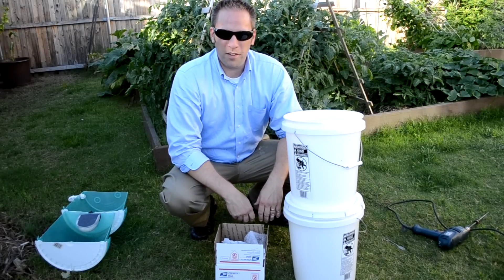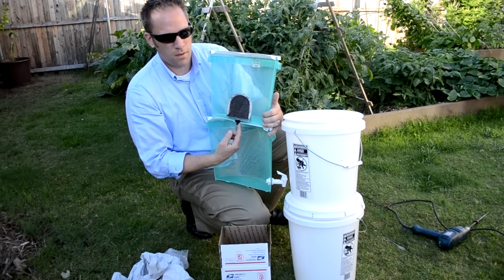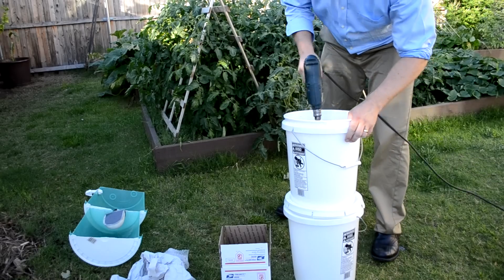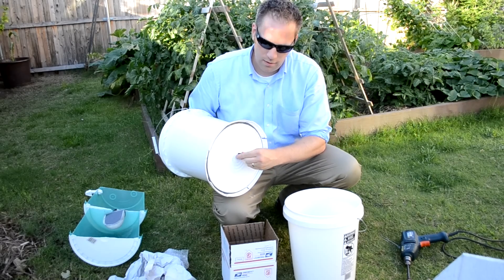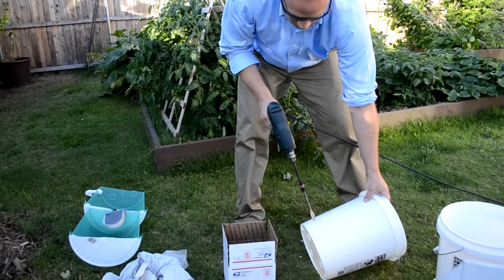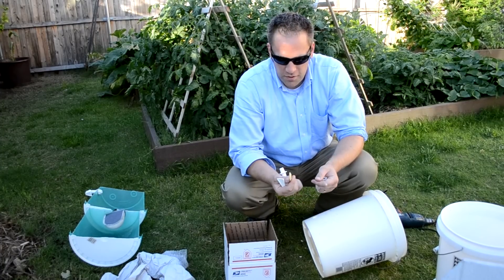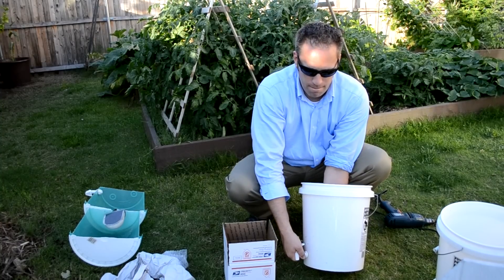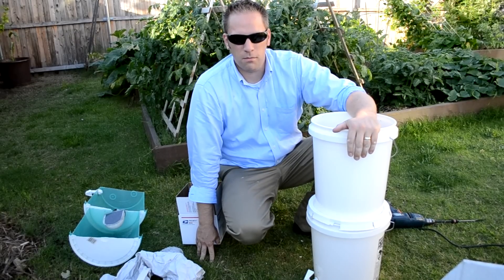Ceramic Water Filter Bucket Installation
and see what you comes in the package.  I show you step by step how to build your gravity water bucket filter.